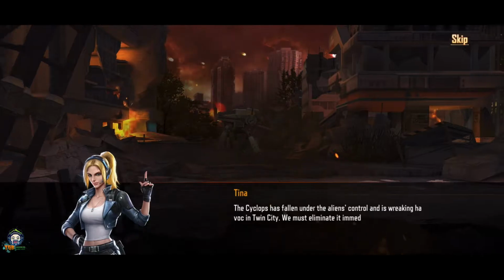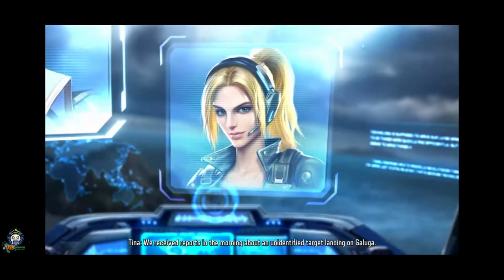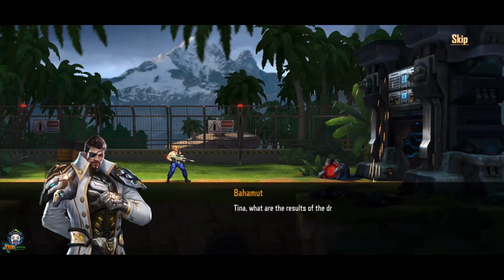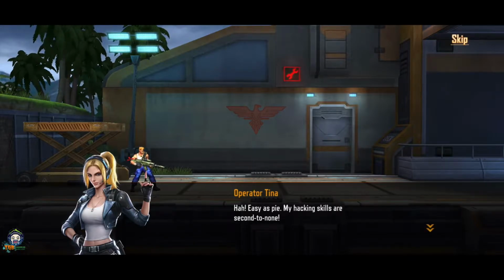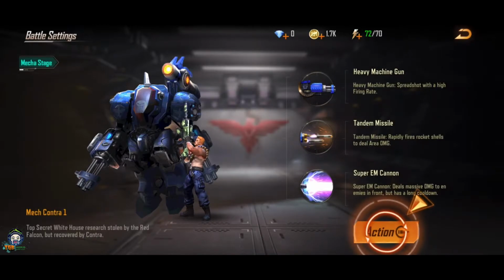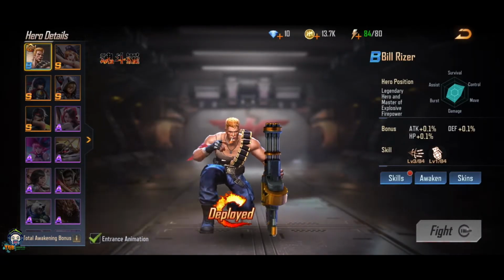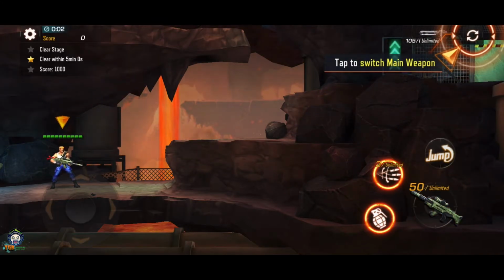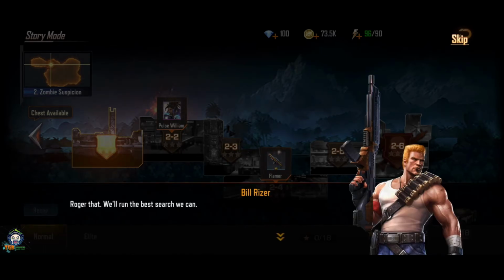Contra Returns - Story Mode - Chapter 1 - Gameplay Walkthrough - Part 1 (iOS, Android)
Hello Buddies,
Welcome to the gameplay walkthrough of Contra Returns at ultra HD graphics. Contra Returns is available on ios & android devices. You can download it from Appstore or google Playstore.

⭕️ DOWNLOAD LINK ⭕️

❇️ Equipments ❇️

🔹 Contra Returns 🔹

Remember the secret code: Up, Up, Down, Down, Left, Right, Left, Right, B, A to get extra lives? After a 30-year hiatus, the Contra you know and love is back! Developed by famous Japanese game company KONAMI and world-leading game developer TIMI, Contra Returns aims to bring the classic Contra experience to mobile platforms.
In Contra Returns, players can enjoy the classic side-scrolling gameplay, two-person teams, alien bosses, and signature settings and soundtrack from the original series! All with updated HD resolution, 3D character models, and vivid acoustic and visual effects to deliver a sensory experience like no other! Get your fighting spirit all fired up with innovative content: real-time PvP battles, unique heroes, companions, and team mode! Legendary heroes Bill and Lance are making a comeback, so let's kick some alien butt and save the world!

【Special Features】

Reignite the Battlefield: Fight like a warrior in this worthy sequel to the classic Contra series made in collaboration with Konami.

Conquer the Battlefield with Friends: Team up online, test your teamwork skills, and take on the Contra world together.

Go Head-to-Head in Real-Time Combat: With fair competition and 3-second matching, enjoy exciting multiplayer battles online.

Tons of Gameplay: Experience all-new gameplay in the Team, Challenge, Story, and PvP modes.

Weapons Galore: Mix and match your arsenal and pair up different heroes to unlock new skills!